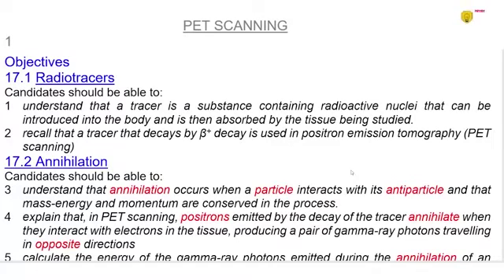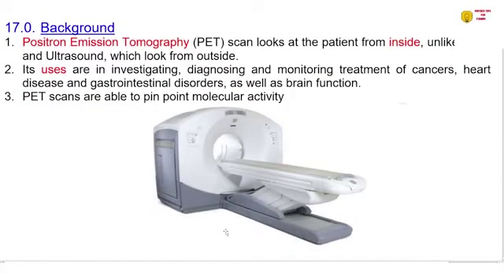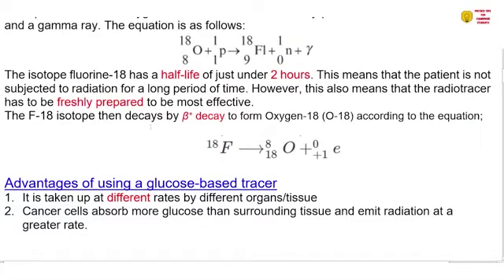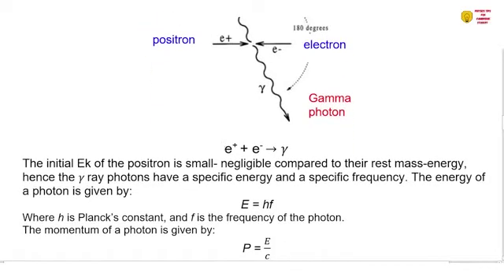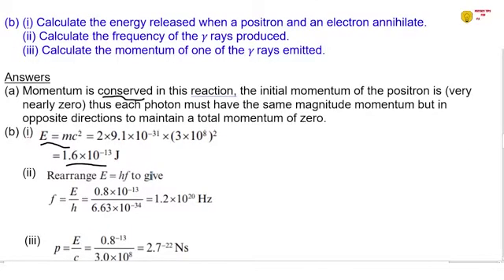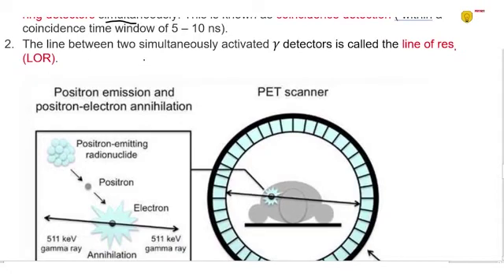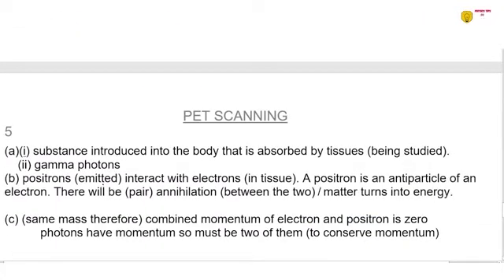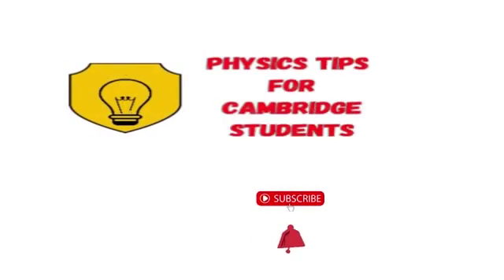PET SCAN: A LEVEL PHYSICS 9702